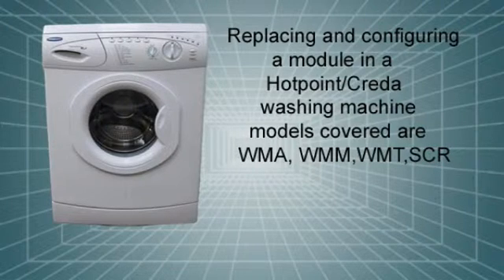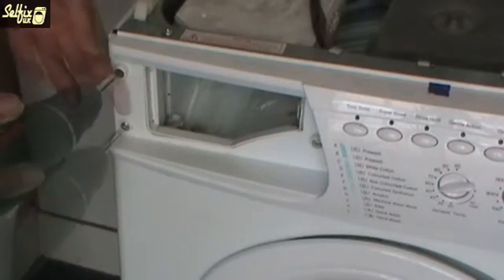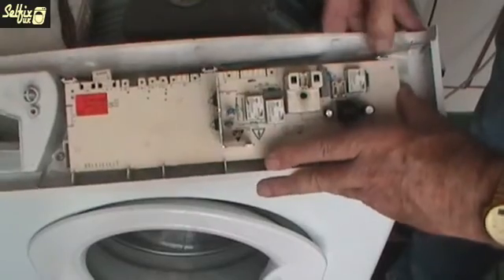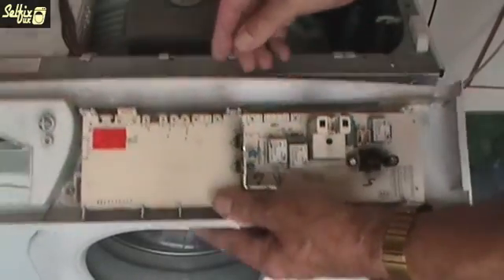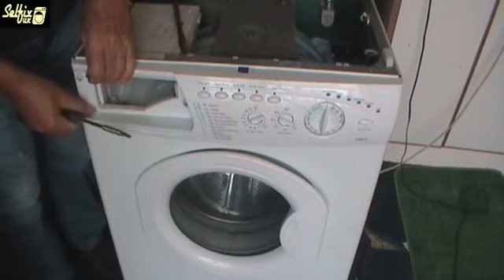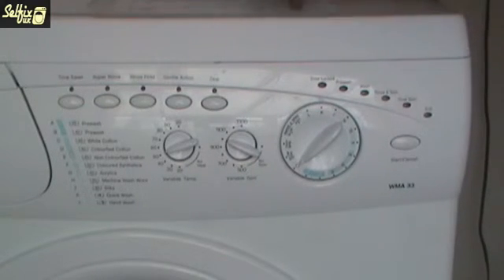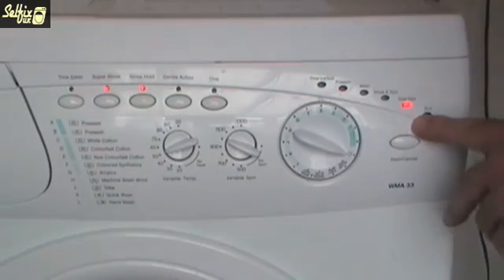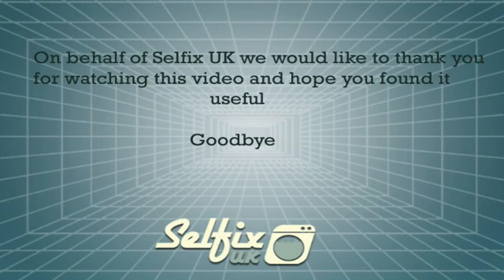Module configuration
How to replace and reprogram a Hotpoint control module